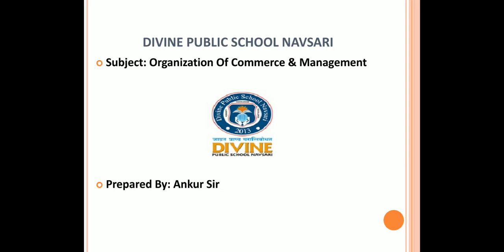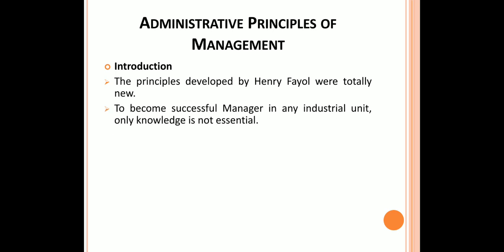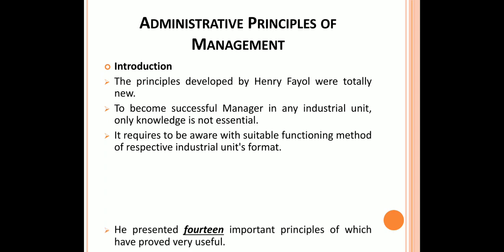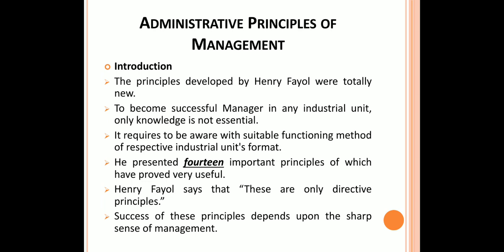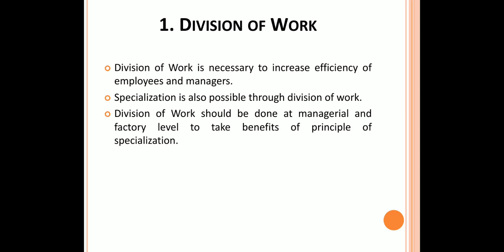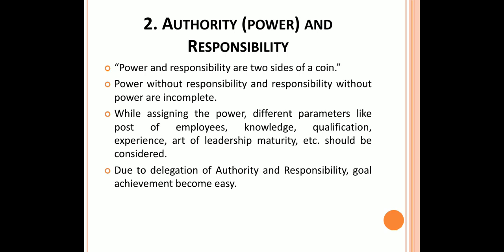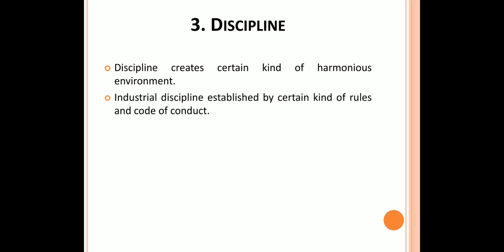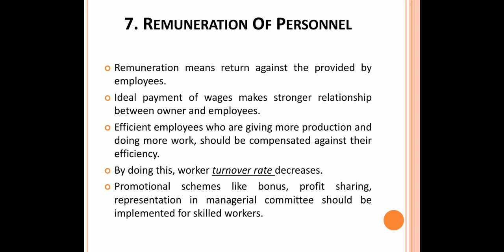Chapter 2: Principles of Management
XII Commerce ~ 4th Lecture